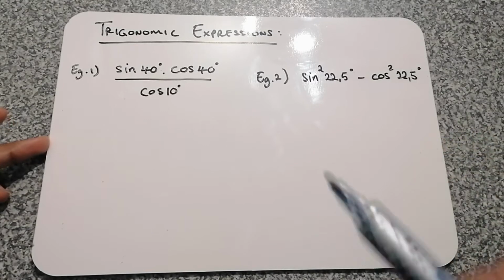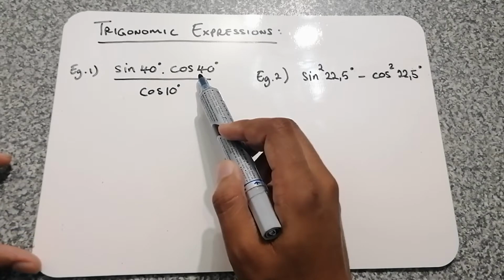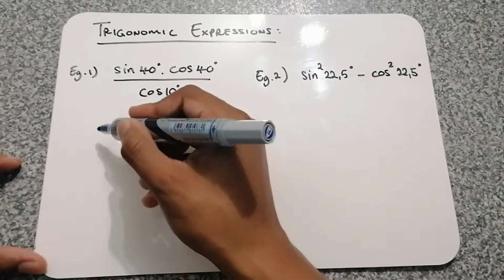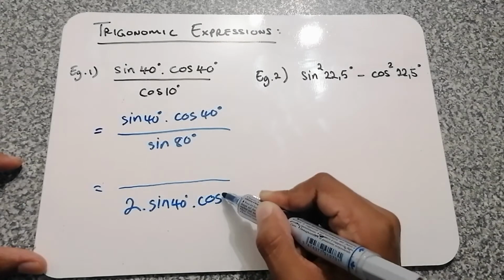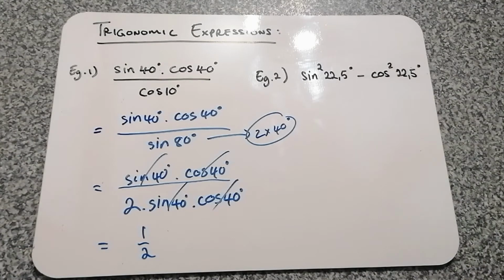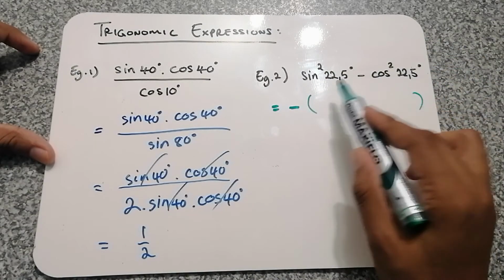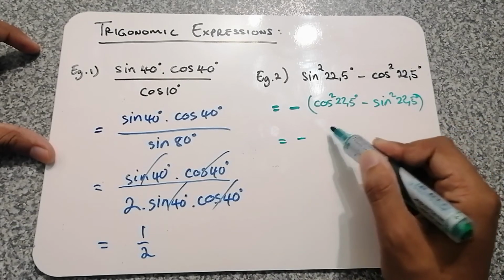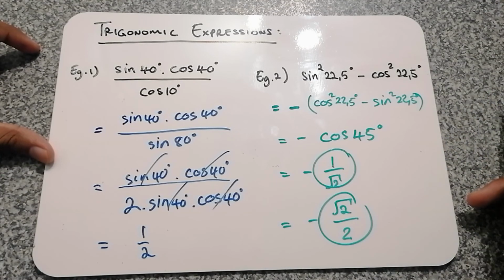Trigonomic Expressions (Double Angles)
Try solving these Trigonomic Expressions

To better understand these type of questions you must first revise your Trig Identities & Reductions